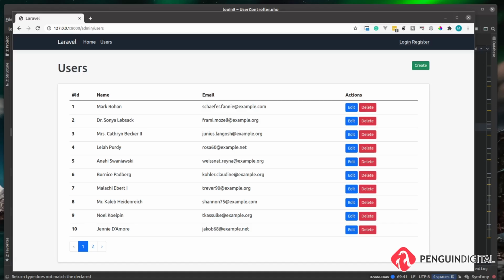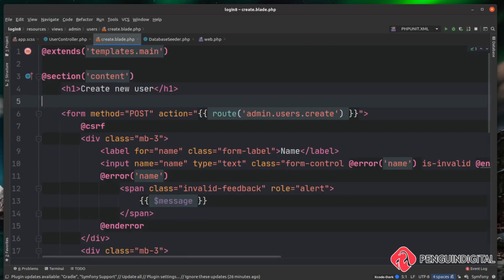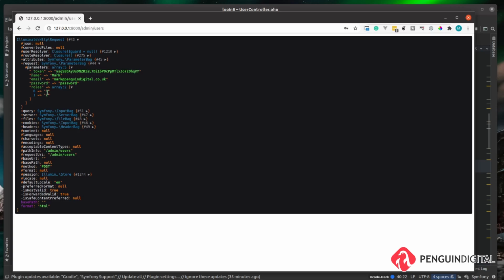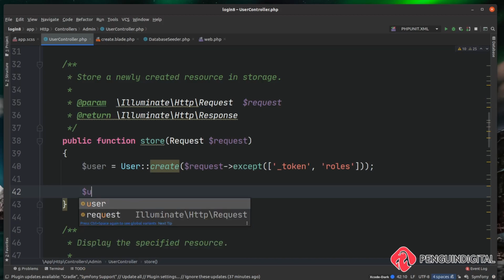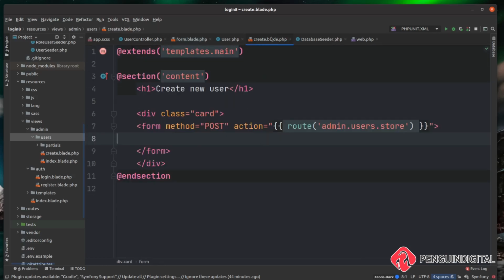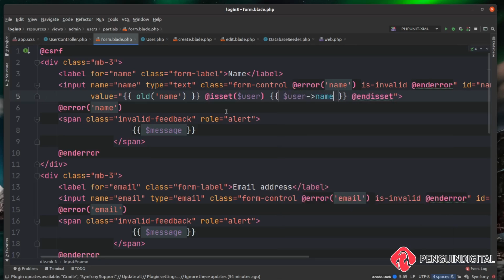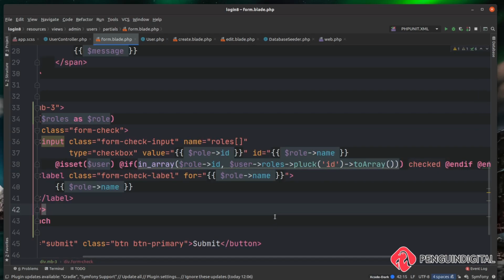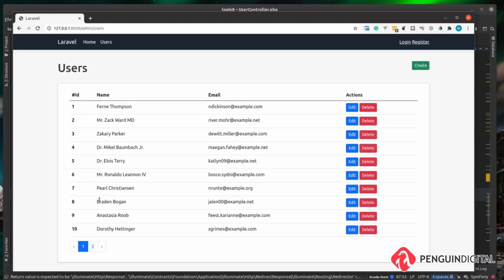Assign roles to users, creating and editing users - EP9 - Laravel 8 User Login and Management System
THIS IS A RE-UPLOAD SEE BELOW:
This is a reupload of the original ep9 video with missing sections put in. The original edit missed out on some vital parts of the application in particular around creating a new user and also password hashing. This new edit has all the intended sections added.